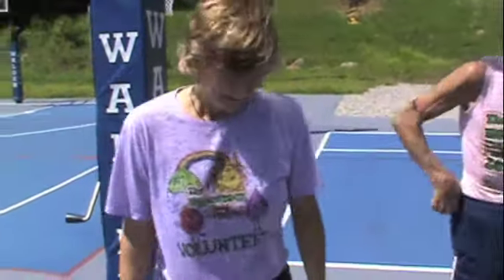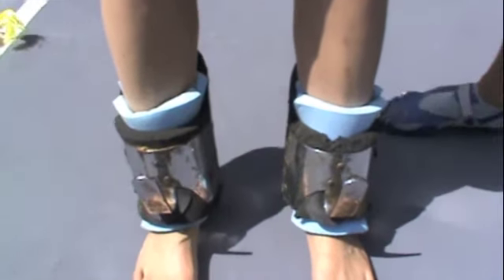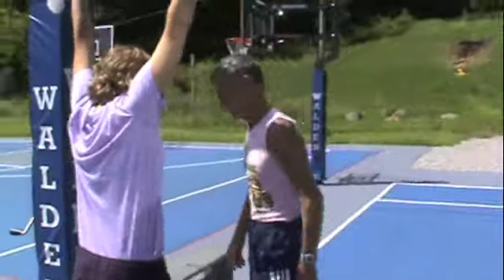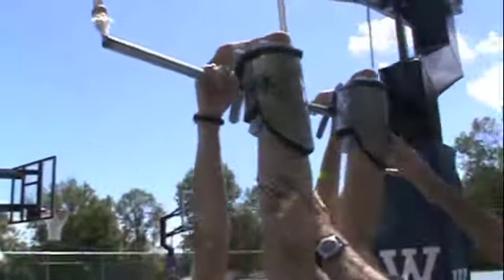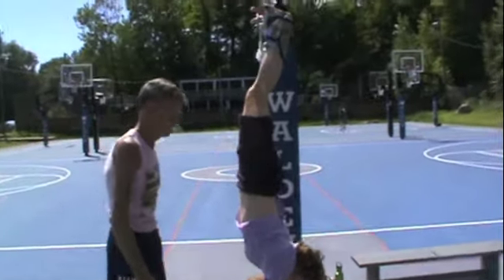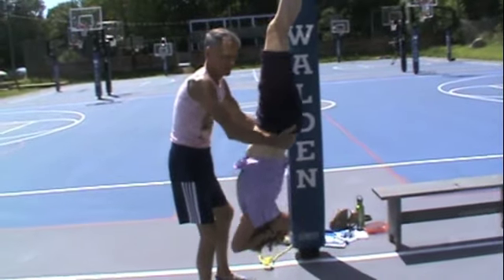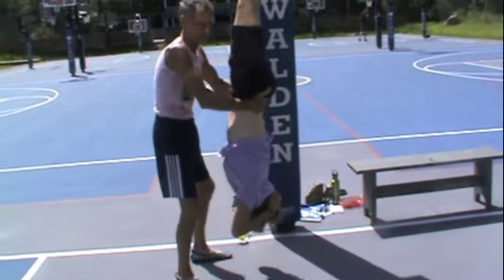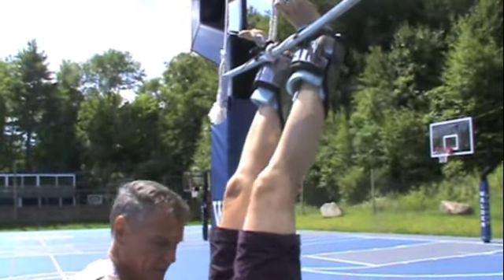Itsy's turn to hang like a Fruit Bat! Inversion boots at The Woodstock Fruit Fest 2013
In the last video, you saw Robert Lockhart demonstrating the use of inversion boots for spinal health.
Now it's my turn!
I'll tell you, this makes you feel great.
Your spine seems to just fall into alignment!
I just ordered my pair, NOW I need a place to hang around!
I'll go get me some 3/4 inch pipe, about a yard long,
some rope & find a place to set it up!
Peace & Health to you my friends, itsy